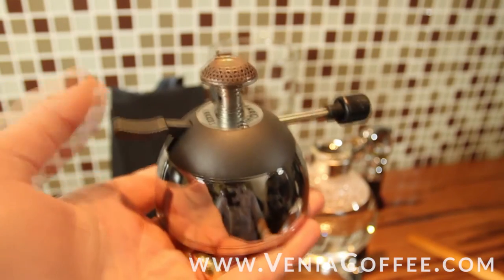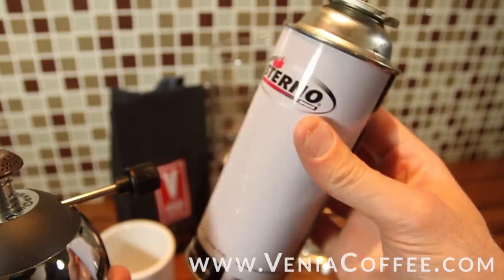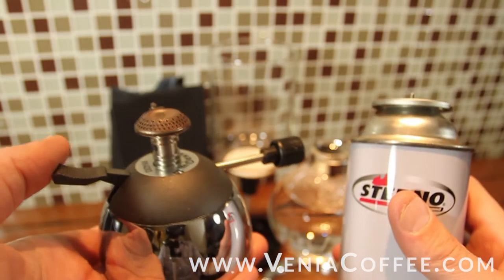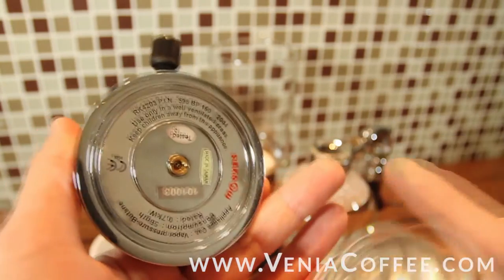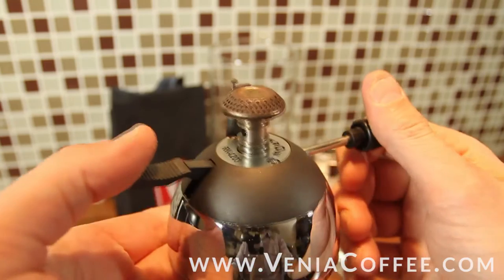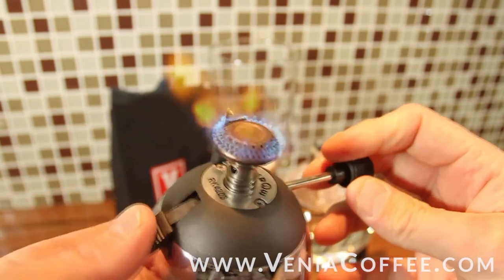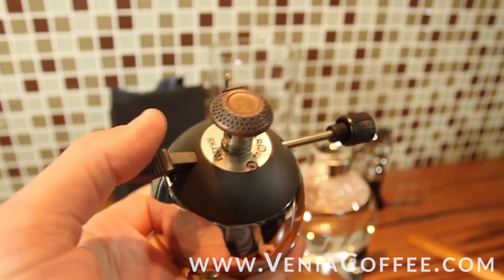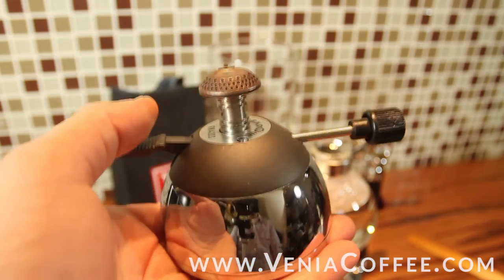How to Use a Yama Rekrow Butane Burner for a Vacuum Siphon Coffee Maker 1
A quick look at the Yama / Rekrow butane burner for use with Yama Coffee Siphon Vacuum Pot coffee makers.  These have a much higher heat output than alcohol burners, dramatically reducing the wait for the brew water to get up to temperature, and they burn much cleaner as well.